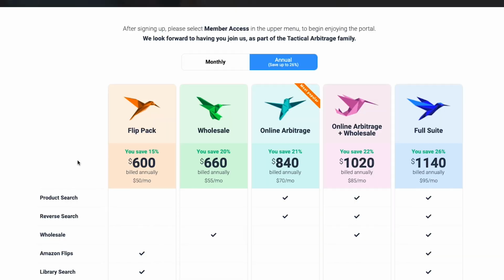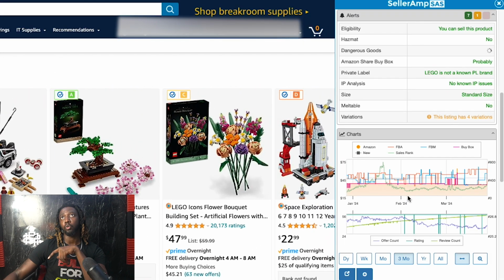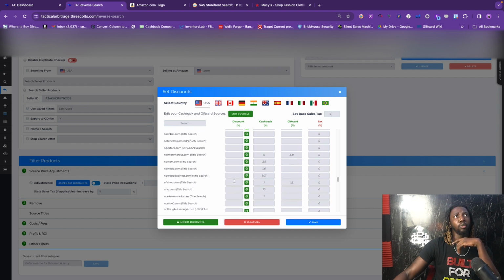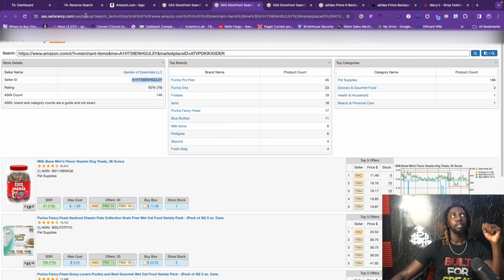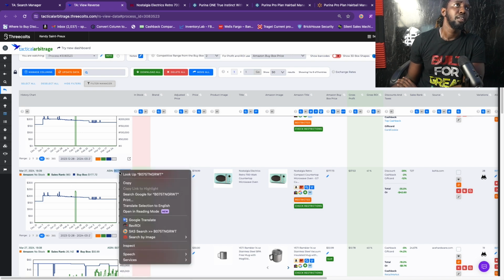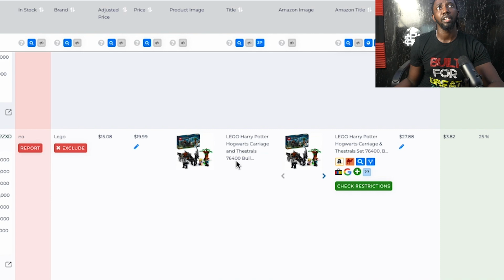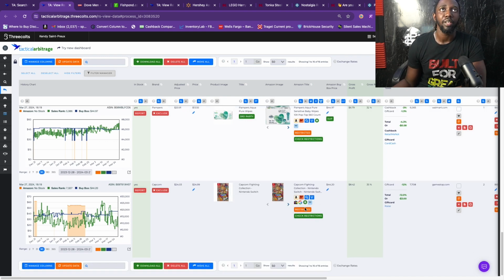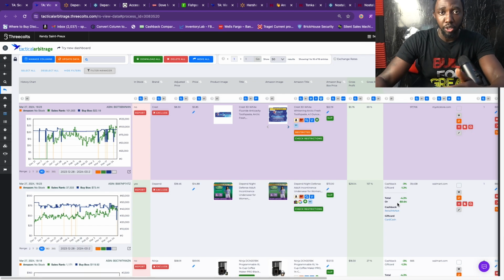How to Reverse Source on Amazon Using Tactical Arbitrage | Online Arbitrage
Reverse Sourcing with Tactical Arbitrage (TA) is great way source on Amazon. This method helps you to become familiar with the best selling products and brands in your category by taking a view into your competitors stores. Then using TA we can run automatic searches on those stores to pull potential sources for where we can also sourcing those same product that our competitors already did the work to find.  I hope you found this video helpful and that you learned something new.

We've got a lot more exciting content lined up to help you level up your Amazon FBA game!